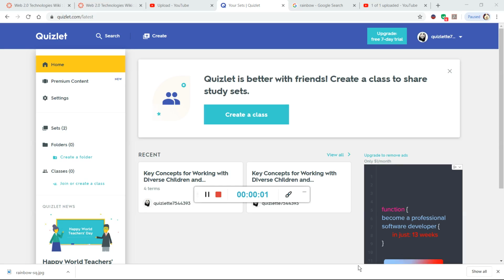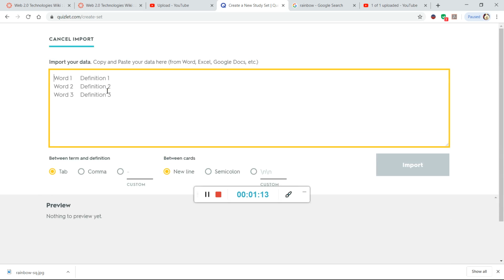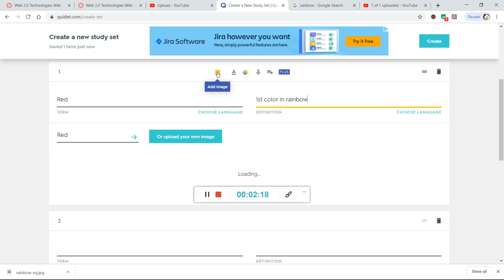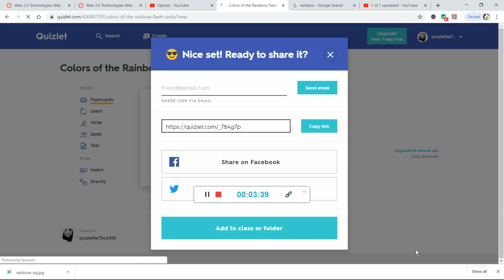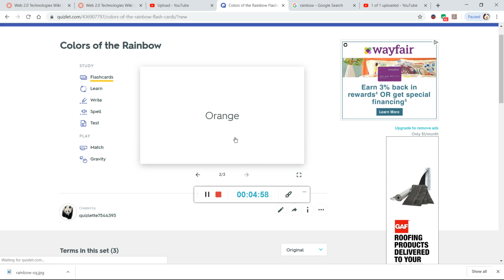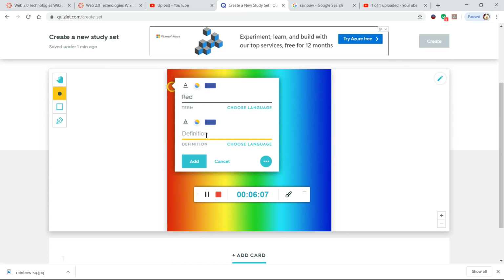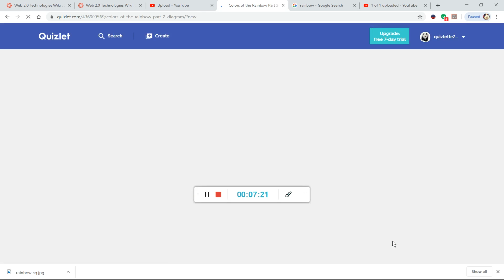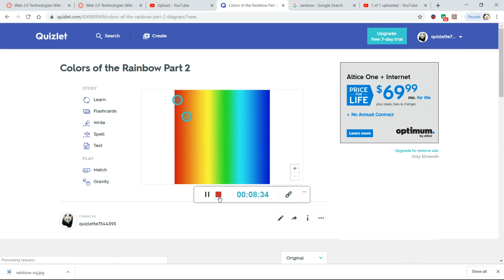Quizlet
Quizlet Screencast